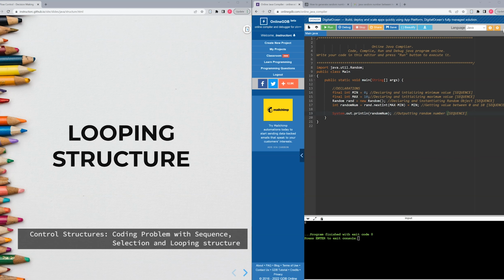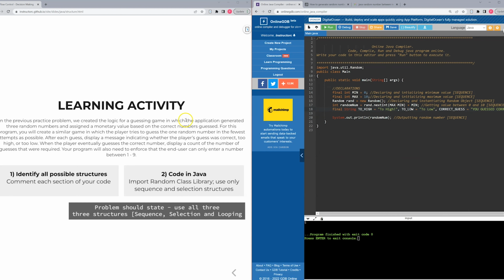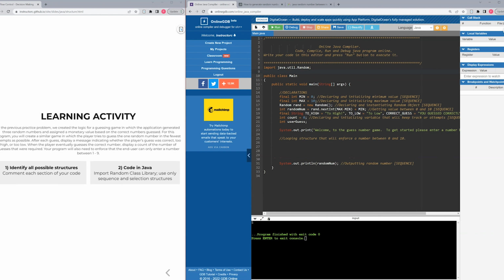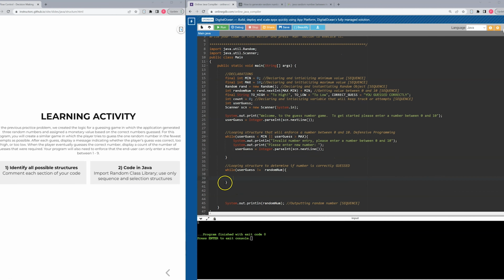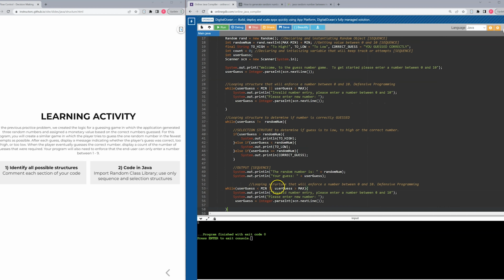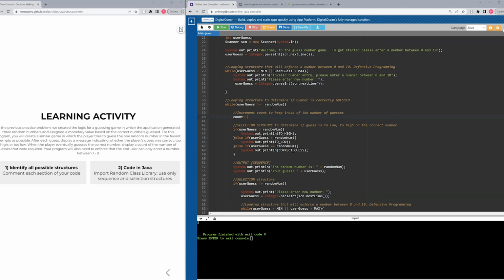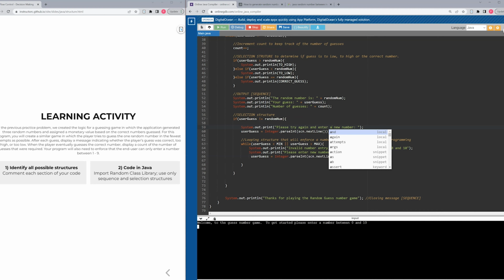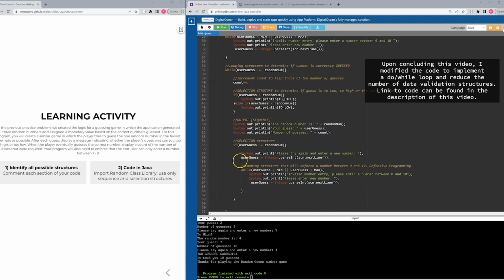Control Structures: Coding Problem w/Sequence, Selection + Looping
In this video, we code a game that allows us to guess a Random number .  While guessing, we keep track of the number of attempts and enforce that the number entered by the end-user has to be between 0 and 10.  The code implements the three structures and demonstrates the concepts we discussed in previous videos.   A link to the final code can be found below.

*The code has been modified to incorporate a do/while loop and reduce the number of structures.